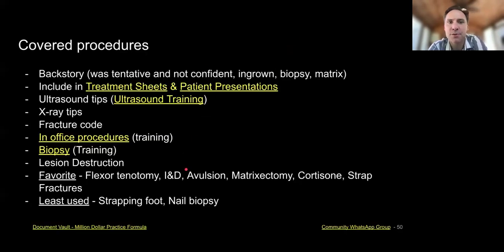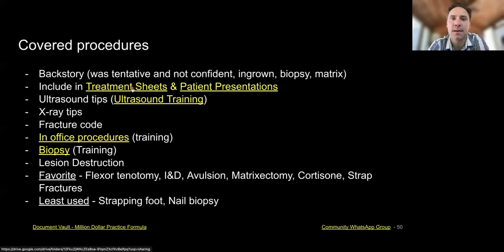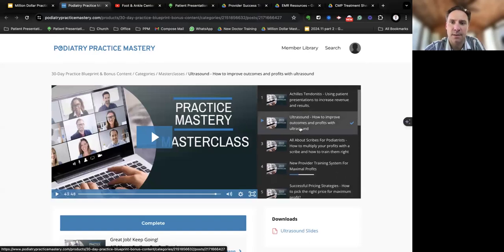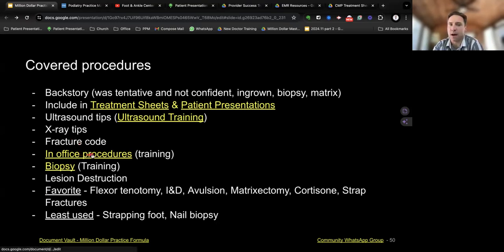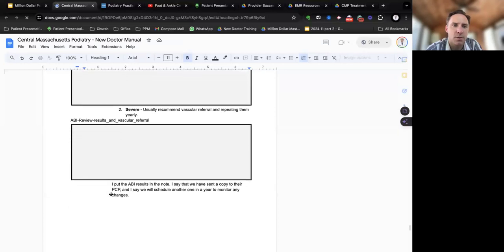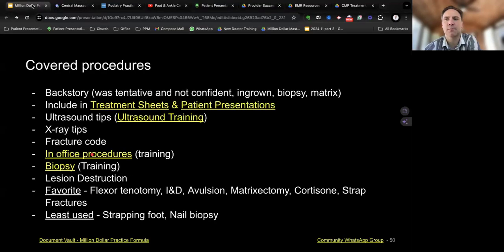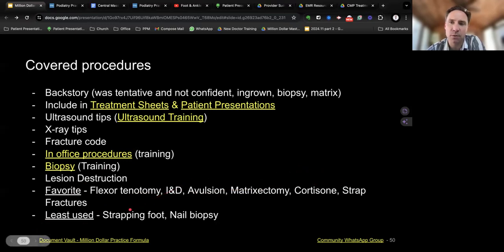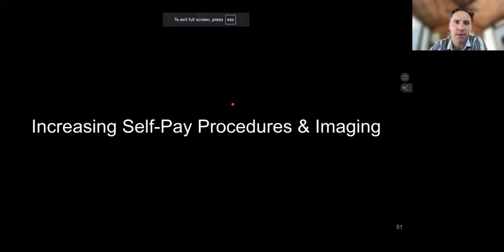Video 14 - Increasing Covered Procedures & Imaging - 5 Minutes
- Don

✅ Learn about the Practice Mastery Academy to jump start your practice

✅ Practice Mastery - Check out my free resources on Podiatry Practice Mastery